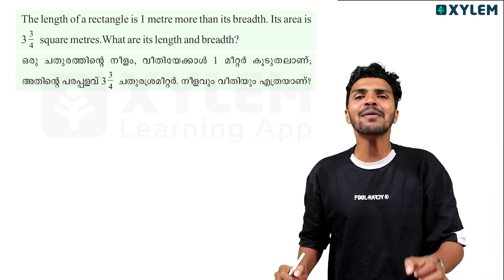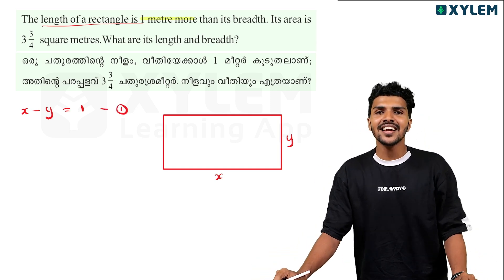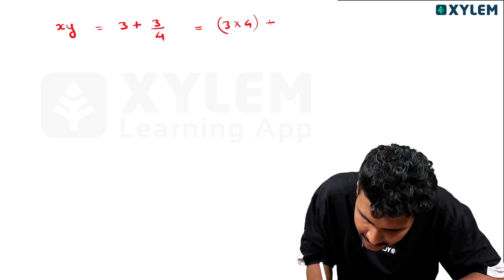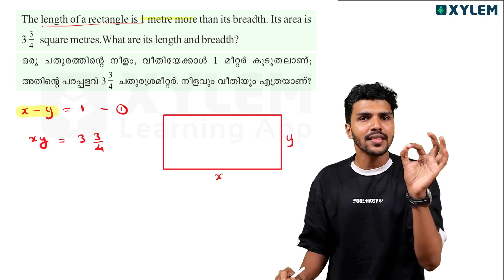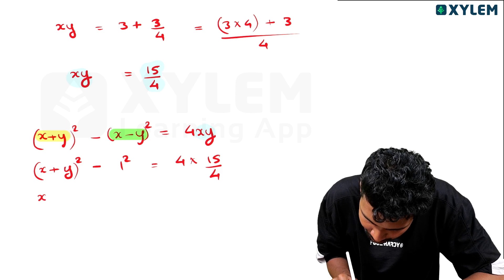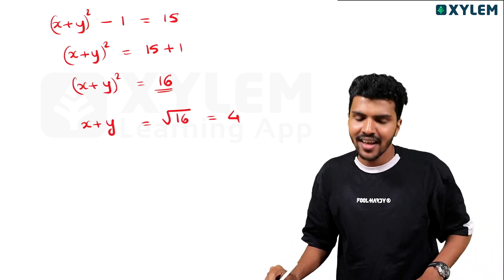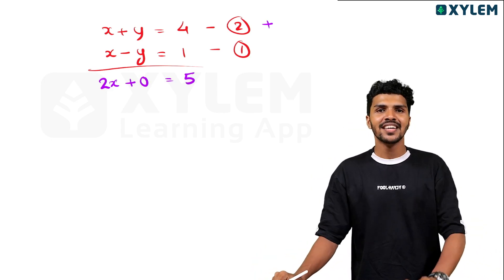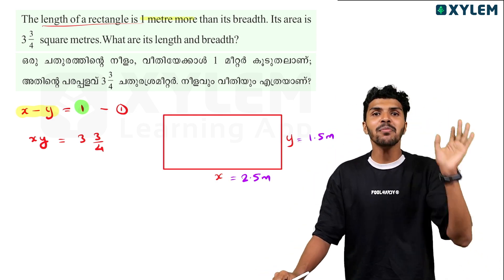Class 9 Maths | Pair of Equations ലെ കിളി പറത്തുന്ന ചോദ്യം! | Xylem Class 9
⚡Click on the below link to join our Class 9 community for notes and live updates

      Welcome to Xylem Class 9 channel, your one-stop destination for all things mathematics! In this video, we will dive deep into the topic of Pair of Equations and unravel the secrets behind solving the toughest question from this chapter.
Equations can often be daunting, but fear not! Our expert mathematics faculty ADH will break down the concepts and provide step-by-step solutions, ensuring that you grasp the material effortlessly.
As the Onam Exams approach, it's crucial to revise and strengthen your understanding of this crucial topic. We have designed this video specifically for exam revision, ensuring that you have all the tools necessary to score full marks.
Our aim is to simplify complex concepts and make maths an enjoyable and approachable subject for all.